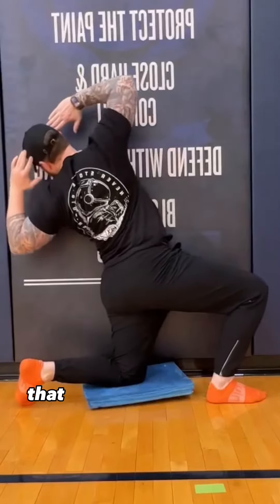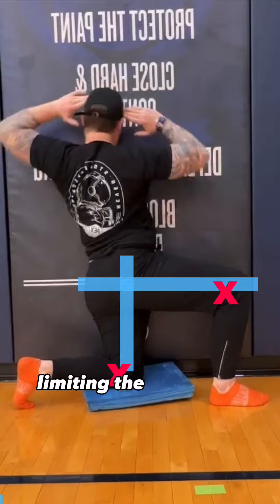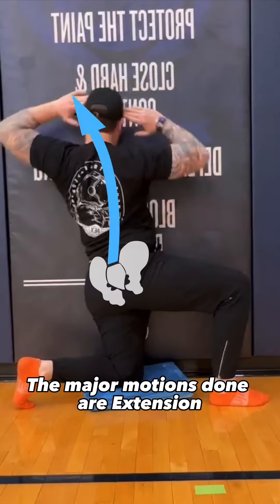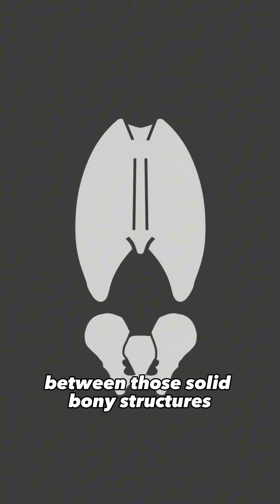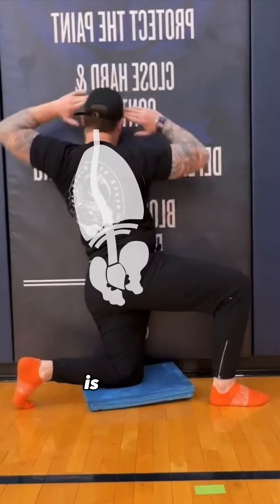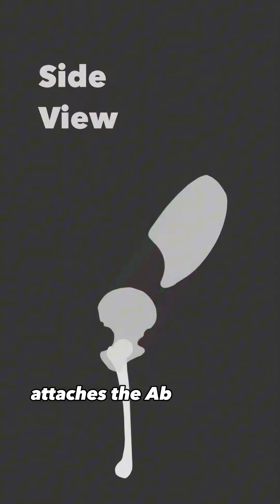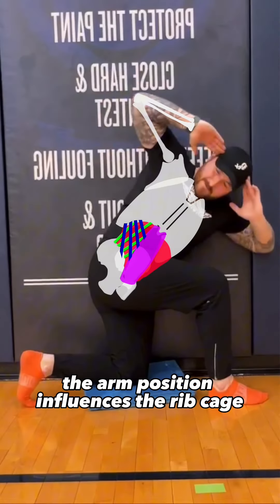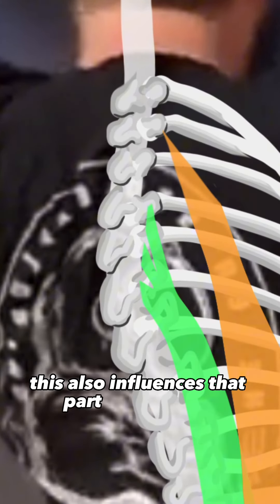Spinal Mobility Exploration with Vernon Griffith